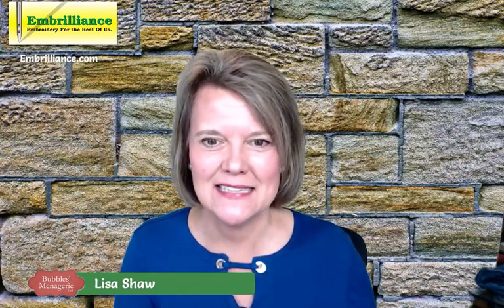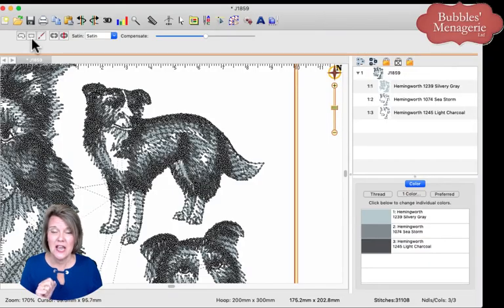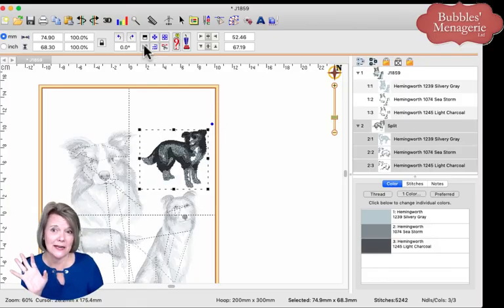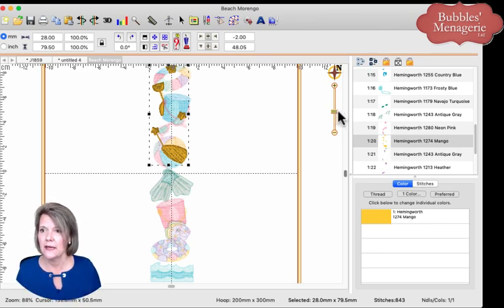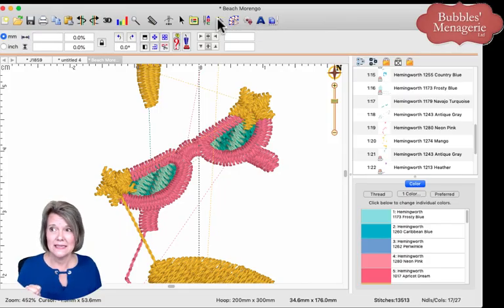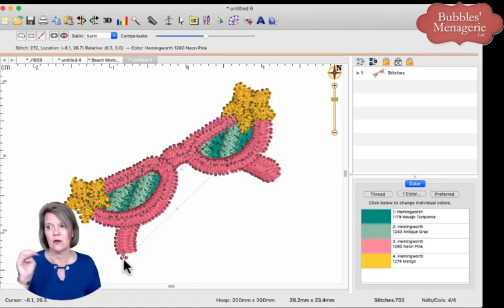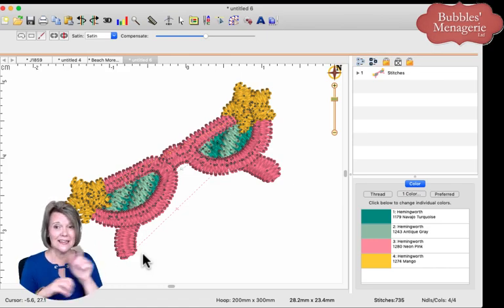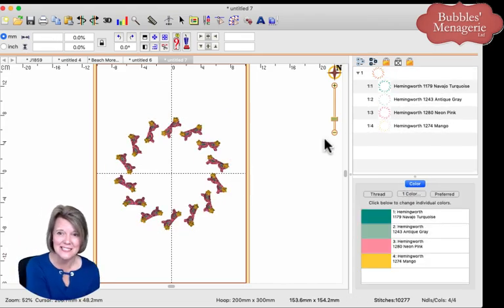Stitch Editing with Embrilliance Enthusiast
Interested in working with existing embroidery designs at the stitch level? Take apart designs to create new ones? This is what stitch editing is all about!
This video was created for a class that I gave while in AU with Echidna Sewing Products.  It covers stitch editing which would be applicable to Embrilliance Enthusiast, Embrilliance Oz Advanced AND Designer's Gallery Advanced programs.
The color sort shown at the end of the video is part of Embrilliance Essentials.
For more information on Enthusiast - and to purchase using my affiliate link (no cost to you but it is a away to say thank you for the free education I provide on youtube - THANK YOU!)